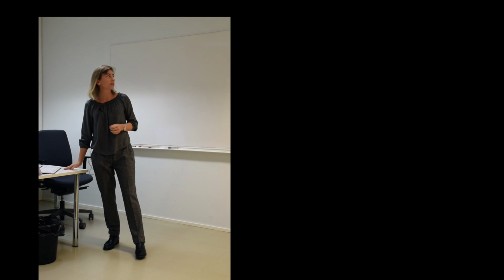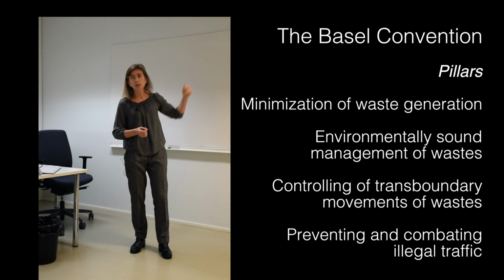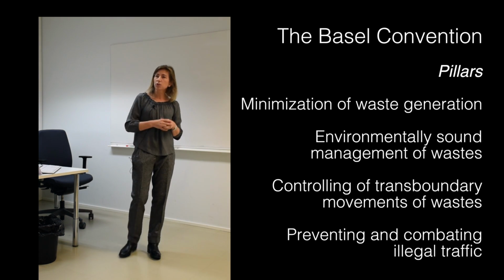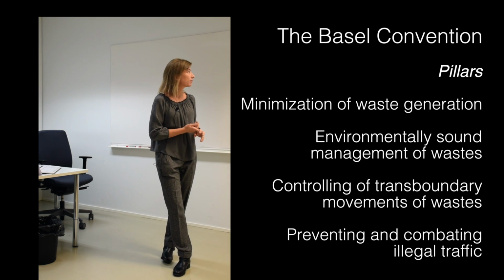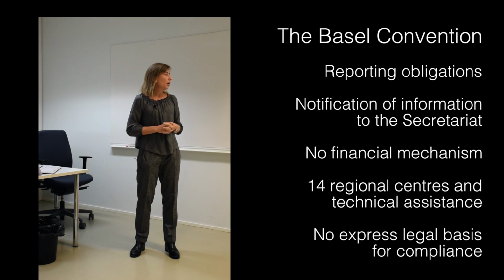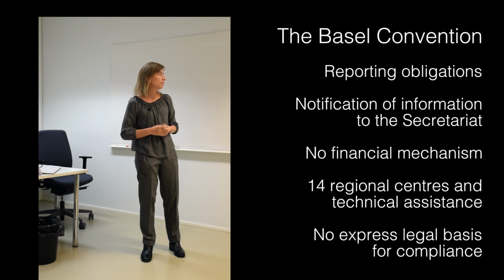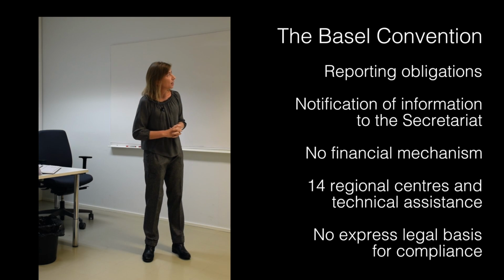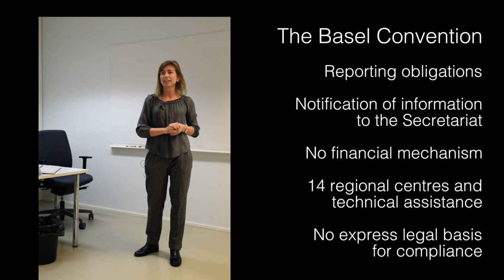Introducing the Basel Convention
Juliette Voinov Kohler, policy and legal officer at the Secretariat of the Basel, Rotterdam and Stockholm Conventions, introduces the Basel Convention on the Control of Transboundary Movements of Hazardous Wastes and their Disposal